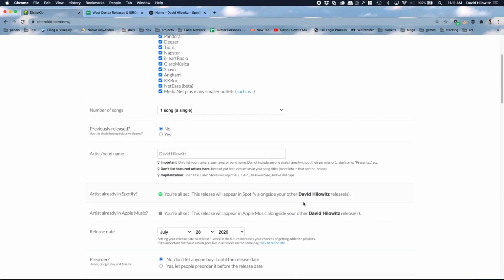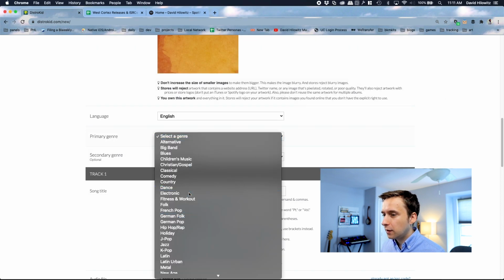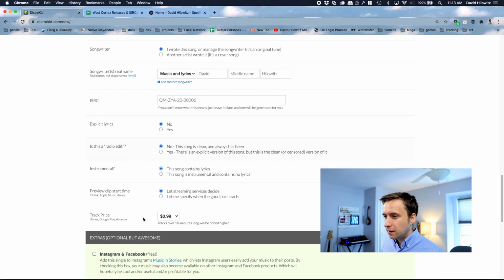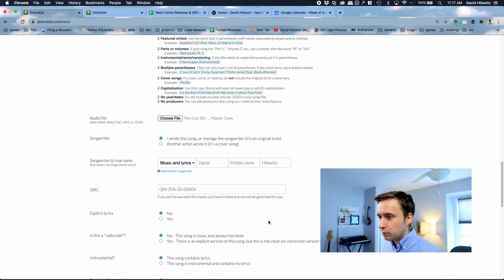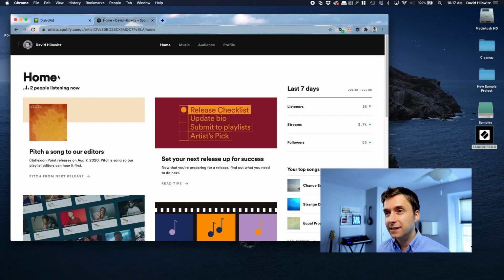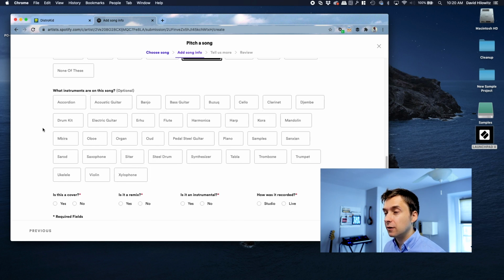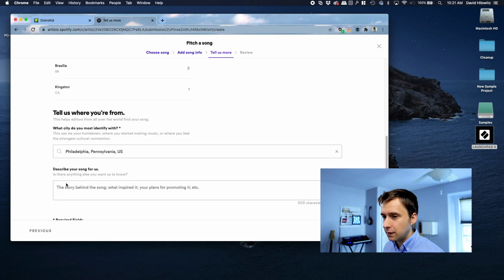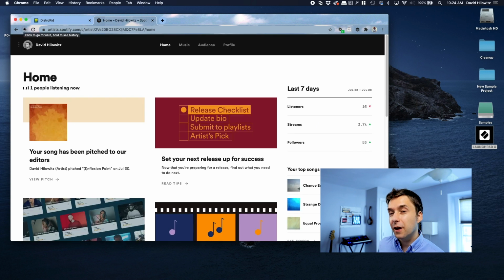How to submit your music to Spotify playlists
In this video, I go over how to pitch to official Spotify playlists. Getting your music on Spotify playlists is a great way to pick up listeners. I've had it happen a couple times, and each time I've seen a huge boost in my numbers.